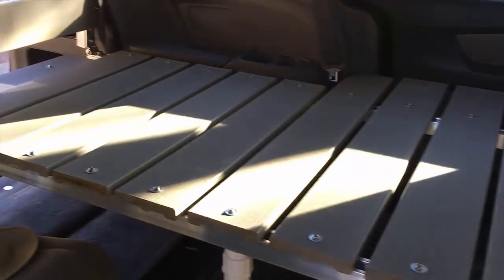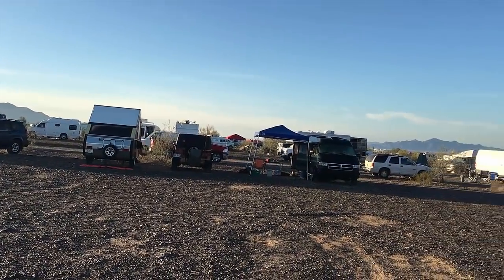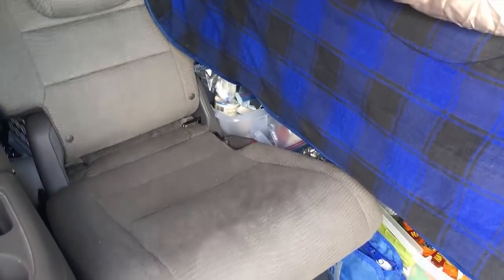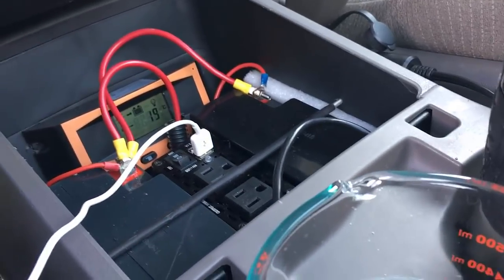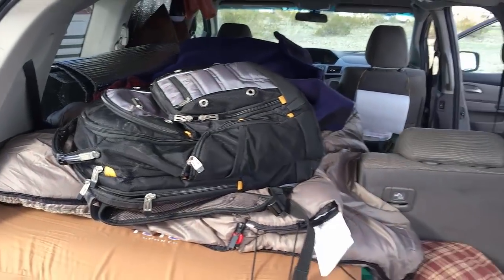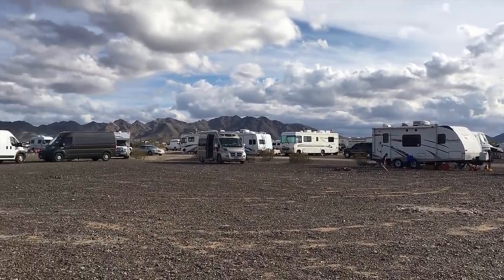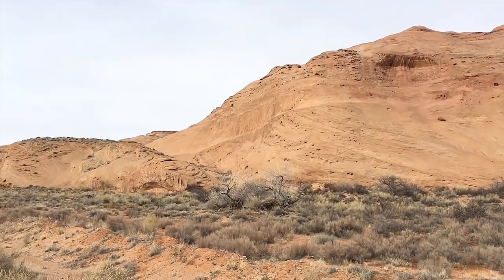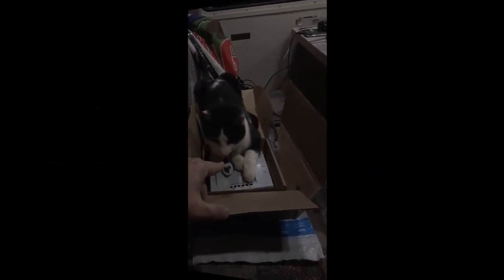New Minivan Bed and RTR 2019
This video is a hodgepodge of my trip to RTR in 2019, with my new minivan bed.  There will be a more complete post about the bed on OdysseyCamper.com when I have some time.  For now, consider this a sneak peek.  I've also put in some footage from RTR 2019 (just the van--there are already enough "RTR videos" out there).  Last, I put in a couple of trip photos and video.  There is even a CAT if you watch to the end!  I hope you find something in there that you like!

Goals for the bed design were as follows:

1) It had to be hypo-allergenic and not off-gas chemicals.  I'm allergic to pine, so I didn't want to use wood.  However, I know that a lot of people are chemical sensitive, so I used materials with that in mind as well.

2) The minivan RV bed had to be easy enough to build that anyone can do it.  Originally, I wanted it to not require any cutting or special tools.  However, the aluminum strut didn't come in a 30" size, so I had to break out the hacksaw.  Other than that, an Allen wrench, box wrench and radial saw were all I needed.  A saw???  I have one, but you don't actually NEED it because Lowe's or Home Depot will cut the decking material for you if you ask.

3)  I wanted the bed to be impervious to moisture so it wouldn't collect sweat, etc. and develop the moldy funk that you smell in a lot of small living spaces.

4)  Since I like to change things, I wanted to use materials for the van bed that could be reconfigured if I changed vehicles or want to improve the design.  The best form of recycling is repurposing.  Since I took the bed apart numerous times while testing things, I can say that it's like a giant lego set and can be easily reconfigured.

It sounds like I said the bed deck is made of "trucks" but I said, "Trex".  You can check it out here: